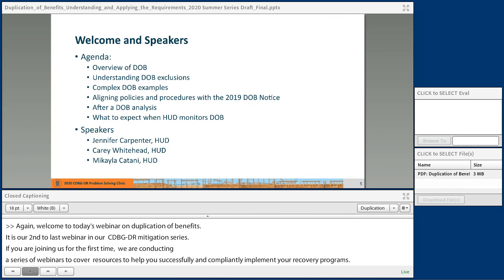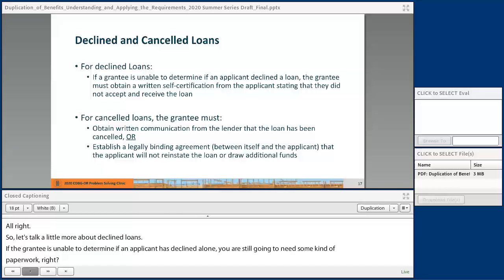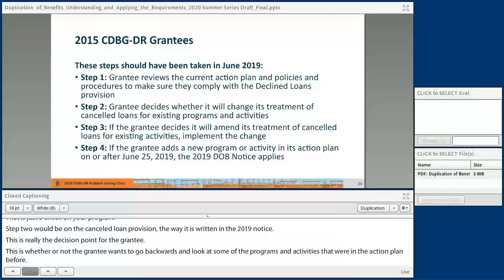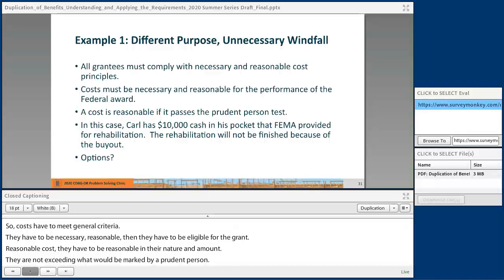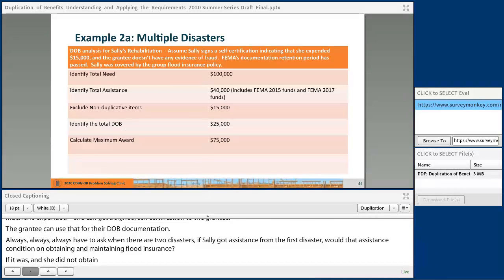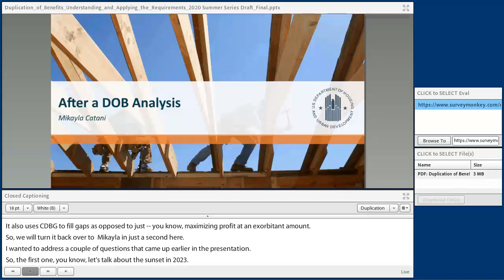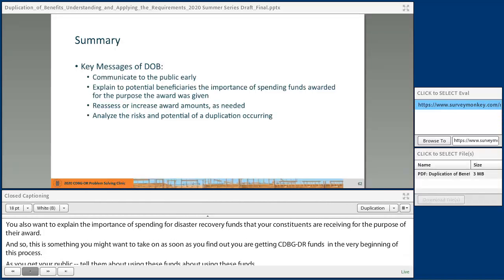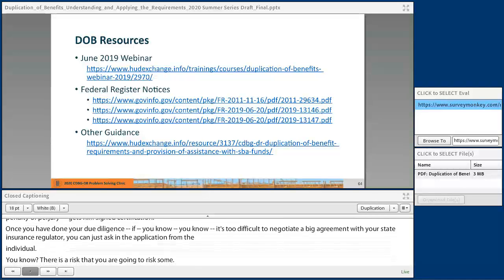Duplication of Benefits: Understanding and Applying the Requirements Webinar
This webinar was a walkthrough of the duplication of benefits (DOB) requirements, including the recently published notice, as well as a "how-to" of completing and documenting the analysis.

This webinar series was intended for all new CDBG-DR and CDBG-MIT grantees. As space permitted, partners such as subrecipients and developers, as well as more seasoned CDBG-DR grantee staff, attended.

To access related training materials & learn about getting credit via HUD Exchange Learn, visit HUD Exchange Trainings